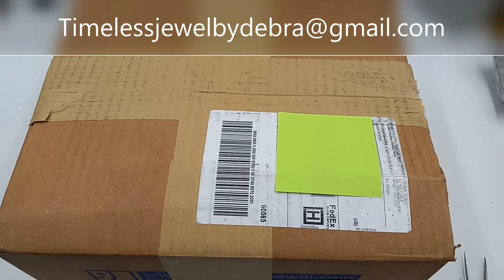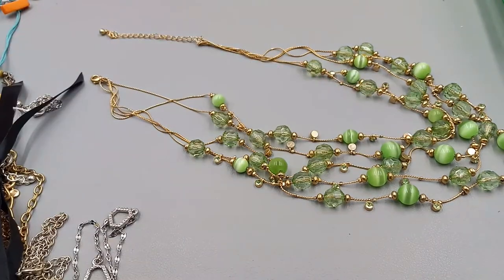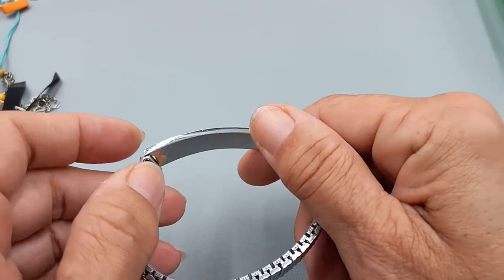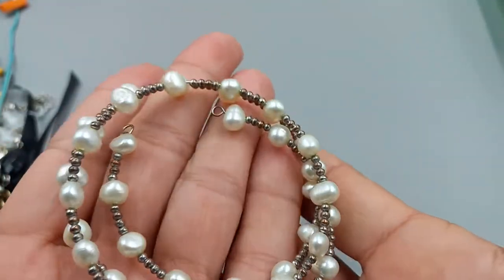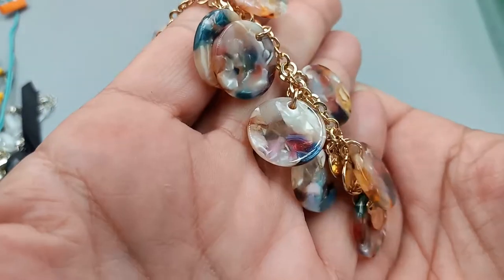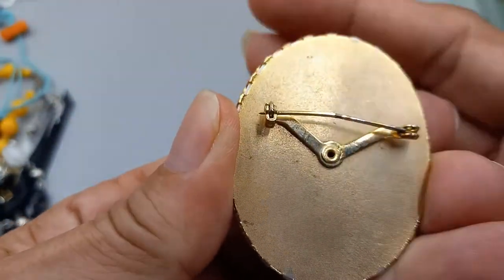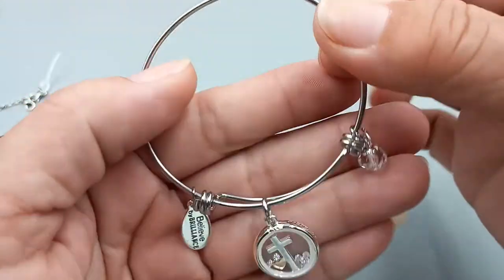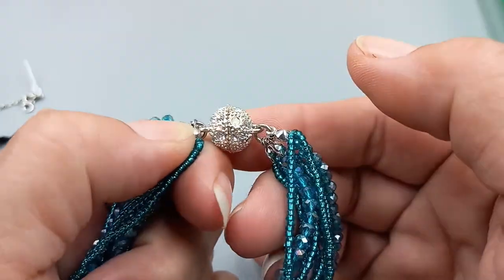Goodwill Blue Box Nashville Box 1 of 2 Part 1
In your email, please include the following:
* Your name and You tube name